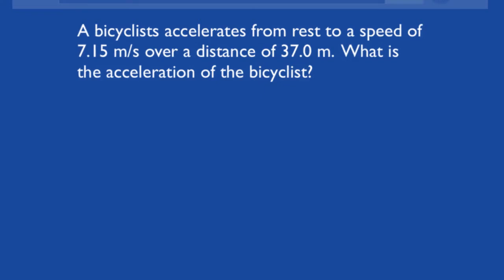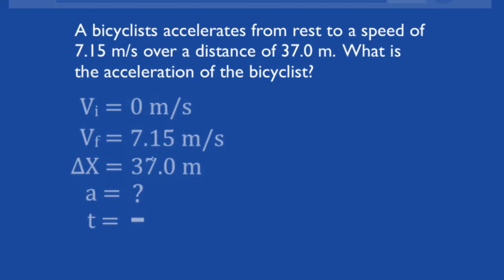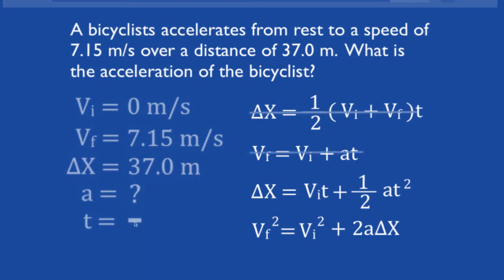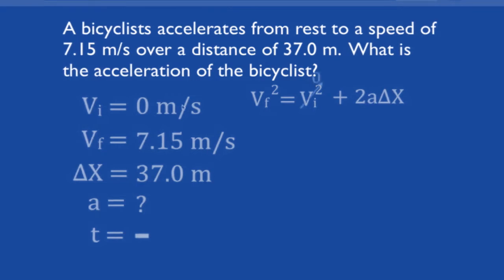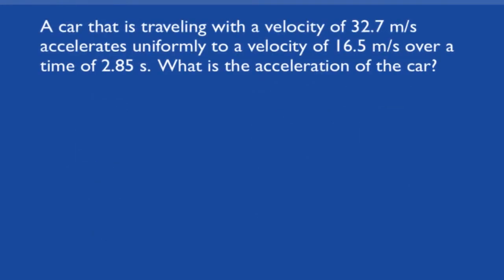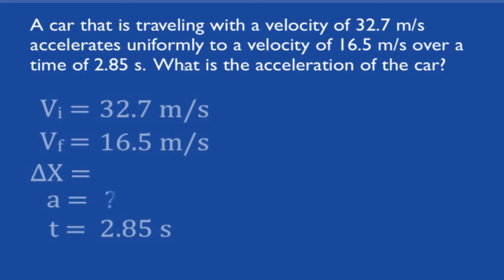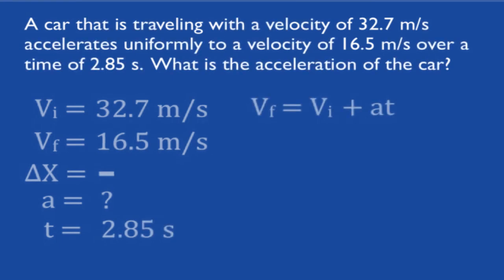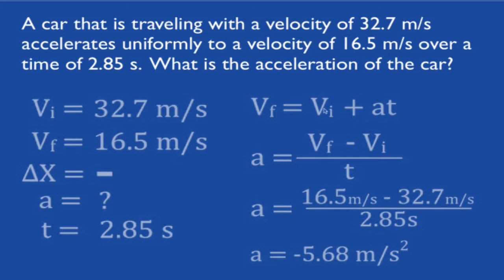Kinematics One D Horizontal Motion, Solve for Acceleration2,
Gives a brief explanation of the kinematic equations and how to use them to solve problems involving one-dimensional horizontal motion.  Included two worked examples.
Kinematics is the study of motion without considering the forces that are acting on the object. The factors that can be determined using kinematics are initial and final velocity, acceleration, change in position, and time.